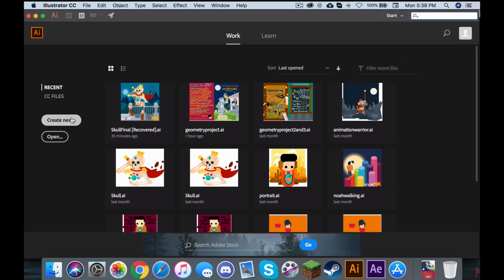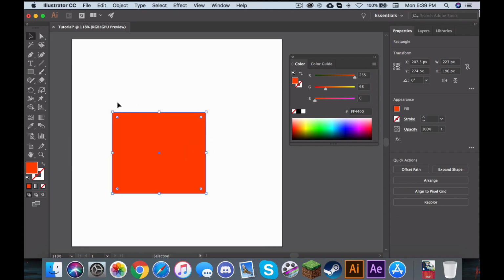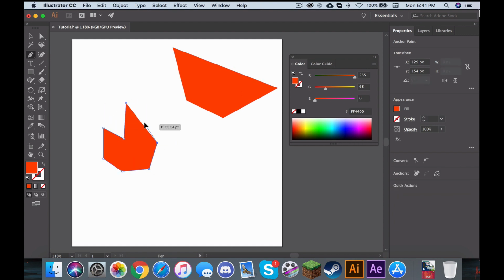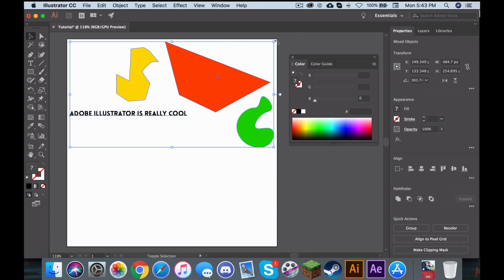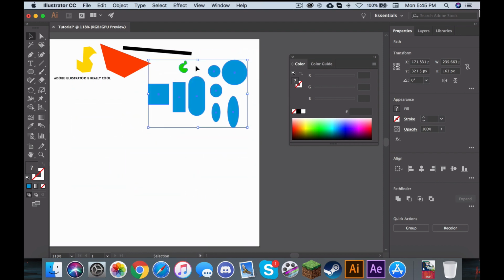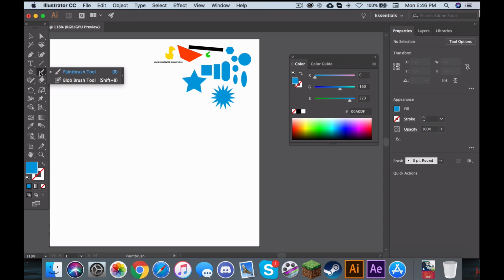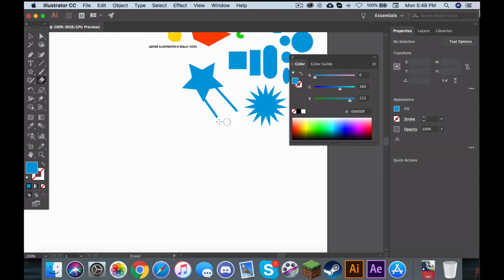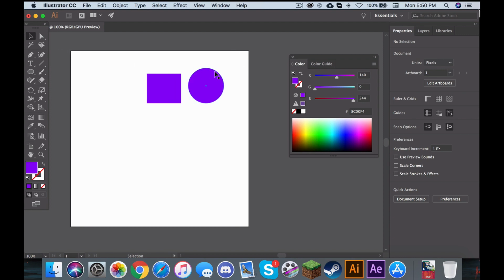Adobe Illustrator Tutorial Series (1) - Tools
Hey everyone! Welcome to our tutorial series for Adobe Illustrator! This video was made possible by the Drawing a Difference team that can be located in Room 219. Meetings will be held during lunch hours. Be sure to join!